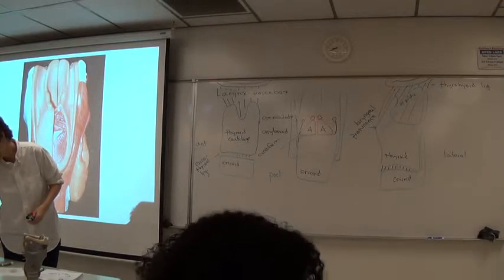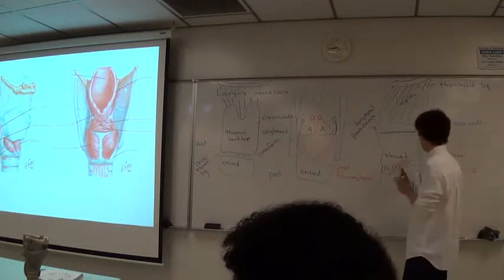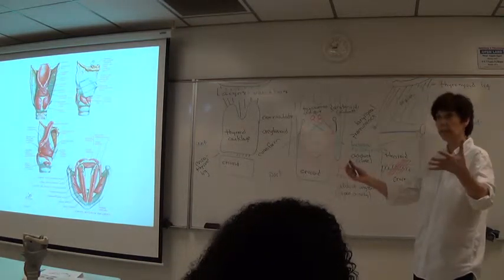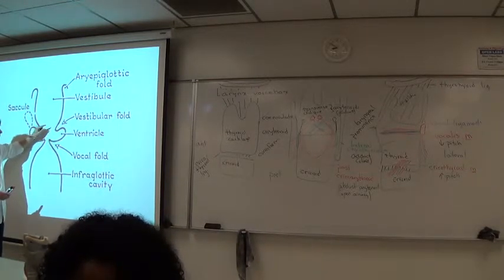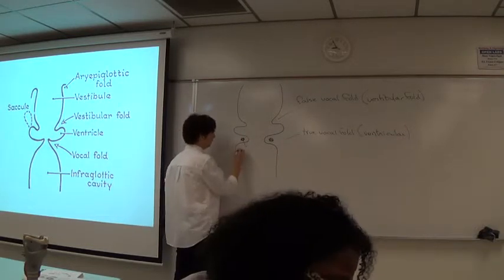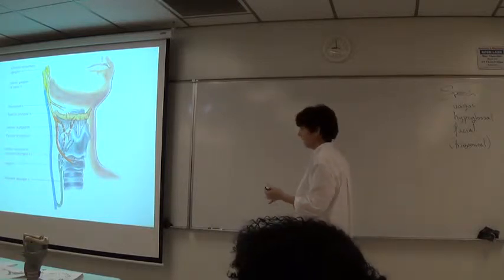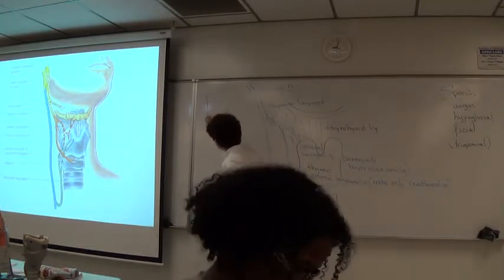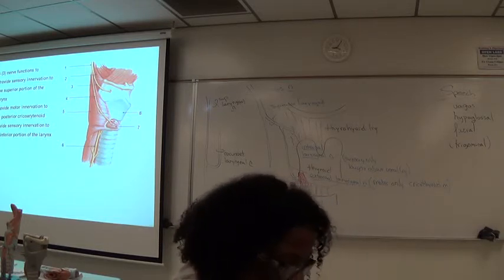BIO 431 Pulmonary Anatomy 20140327 C